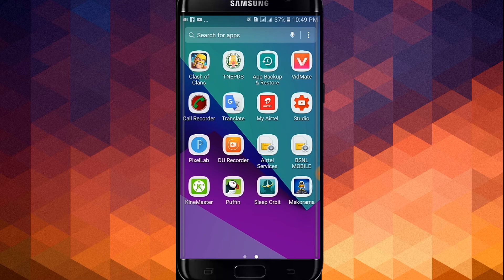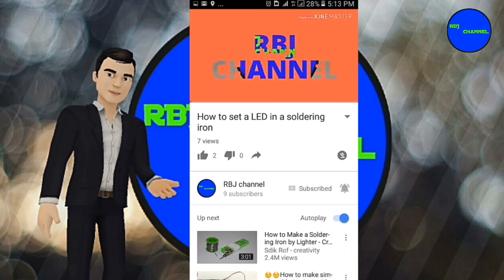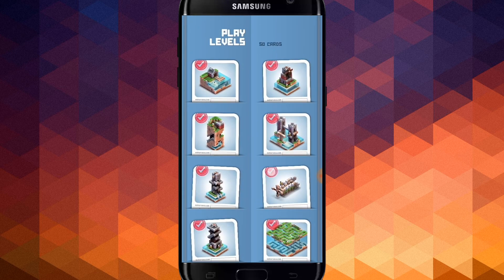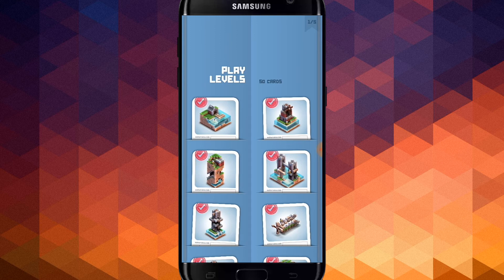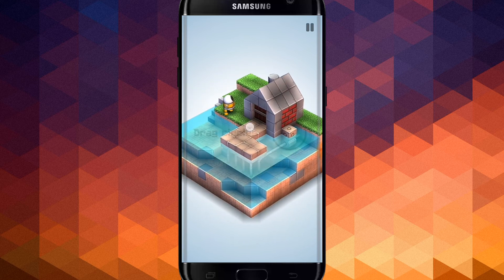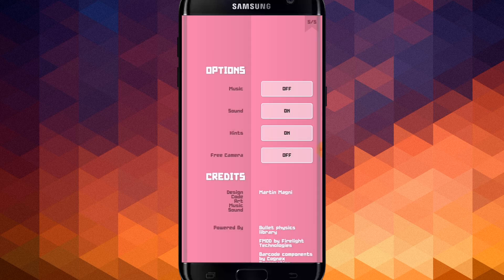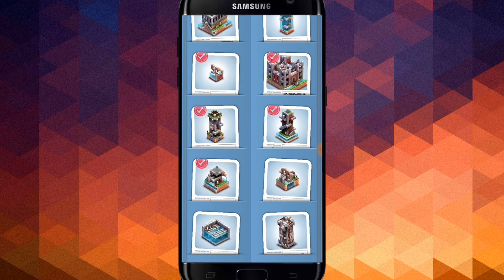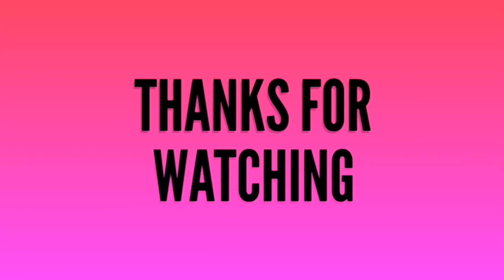top super mekorama game review